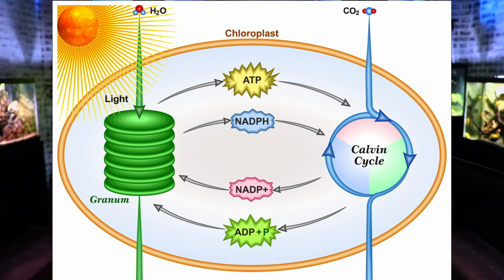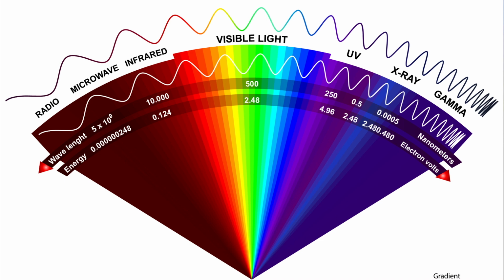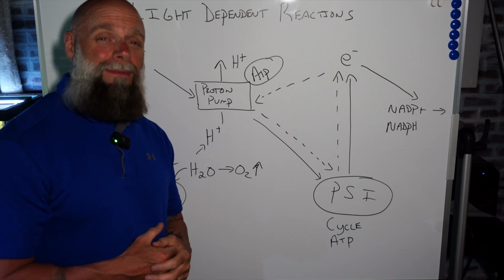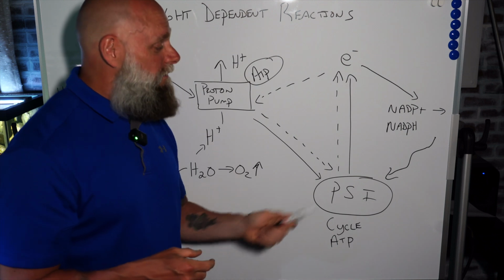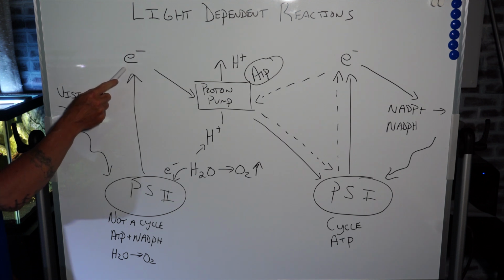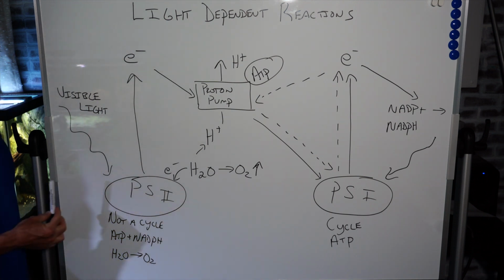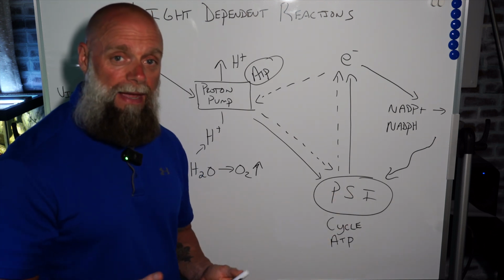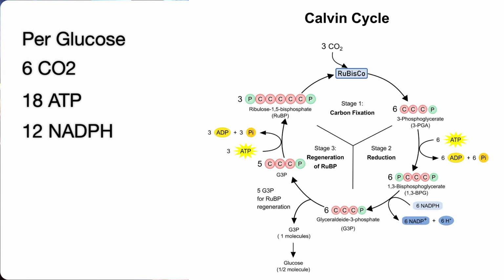Everything You Need to Know About Photosynthesis!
Hello Everyone,
In this video we discuss on photosystems 1 and 2 work together in the light dependent reactions of photosynthesis to send energy to the Calvin Cycle.